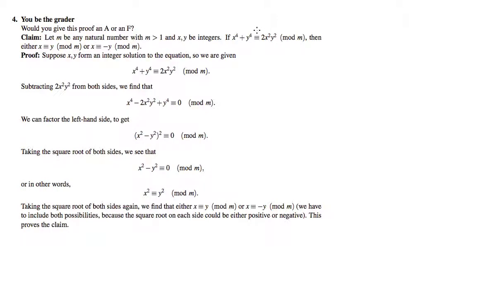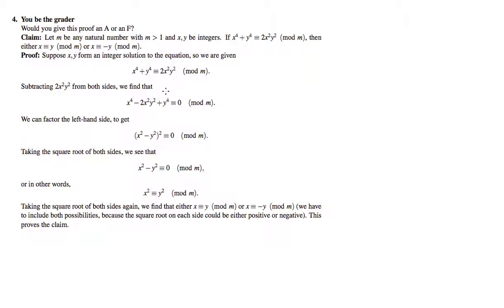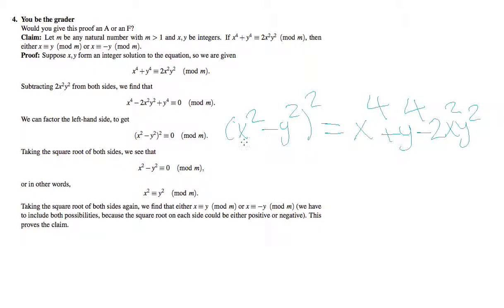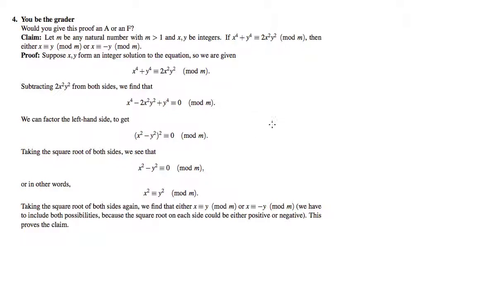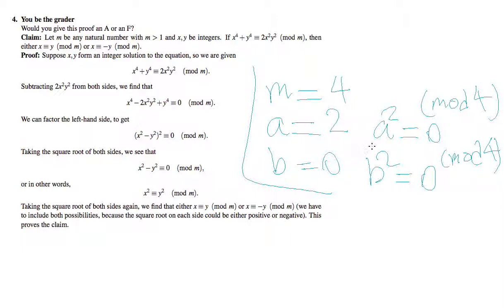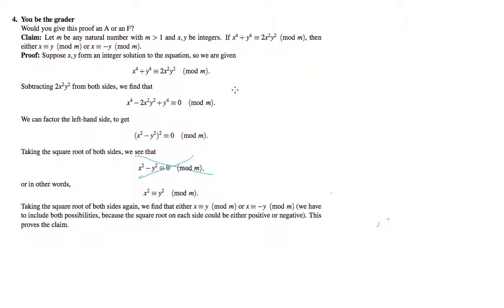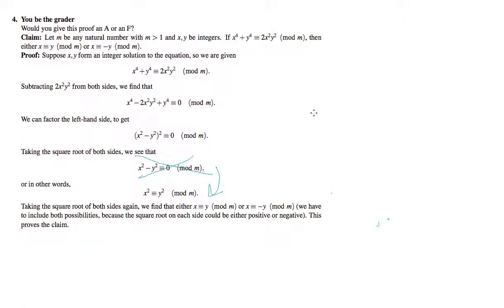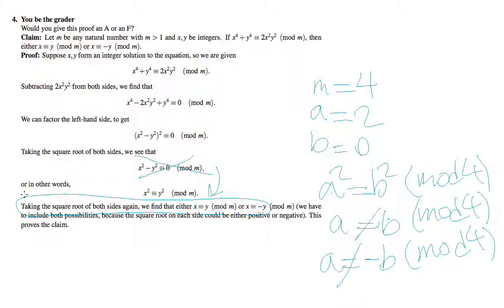Homework 5 Question 4